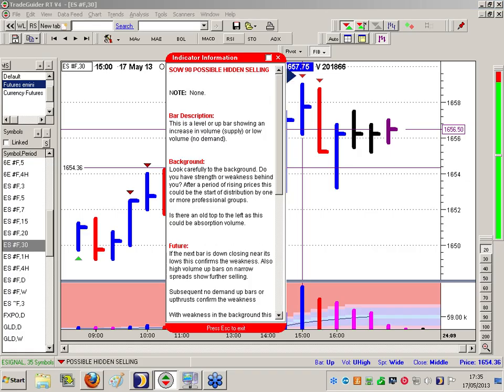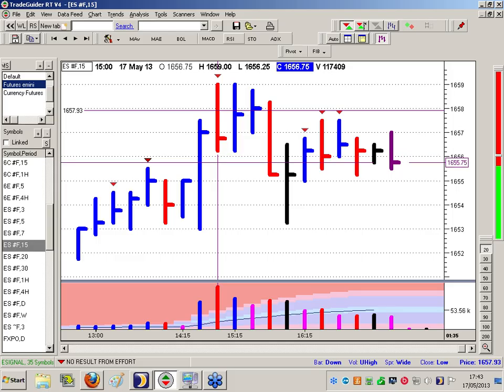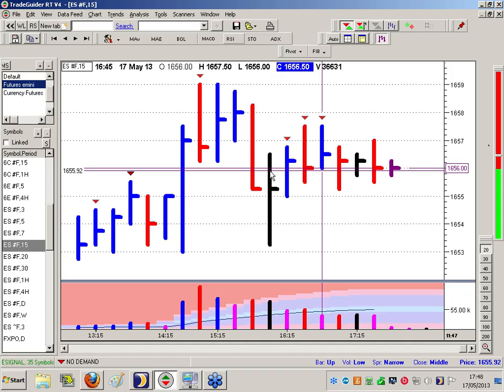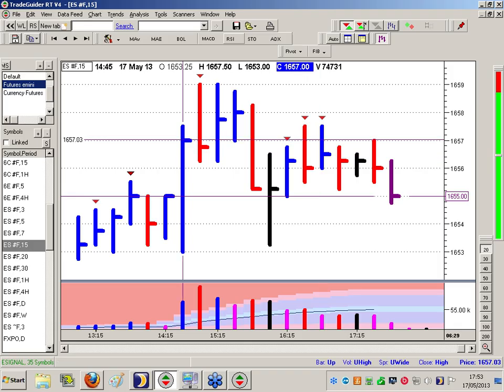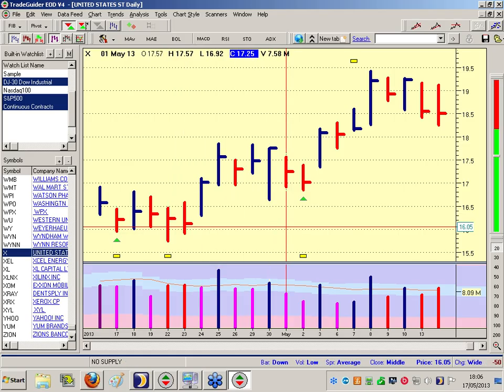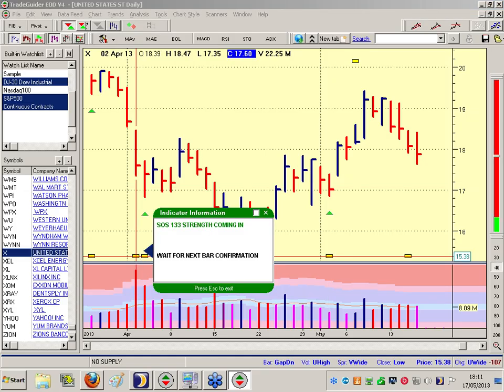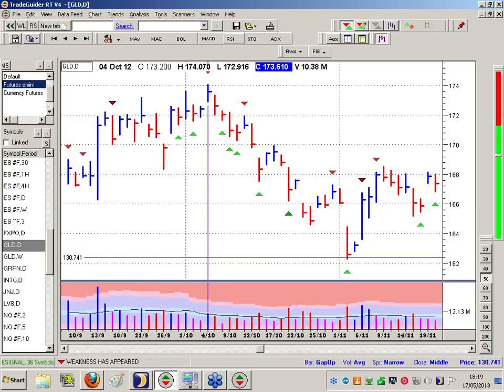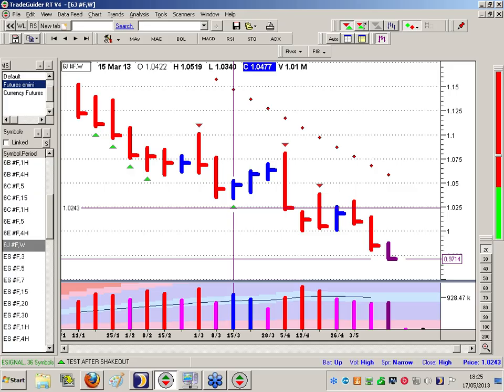2013 May 17th